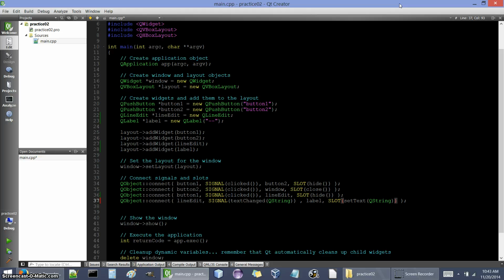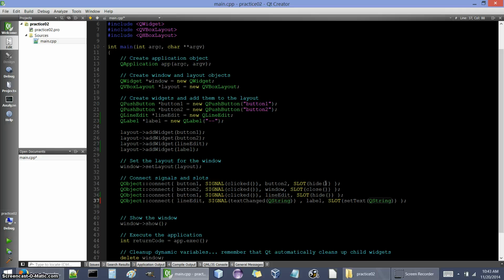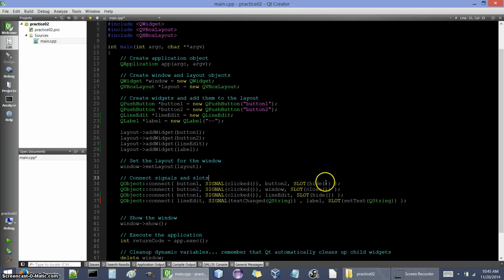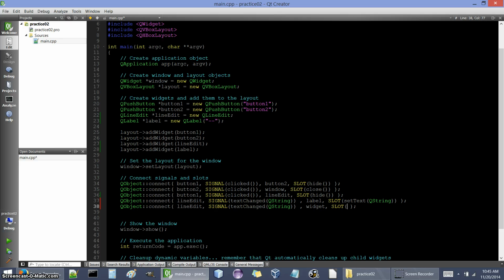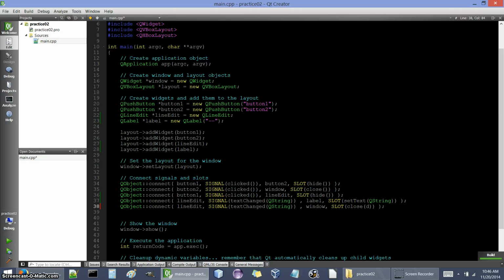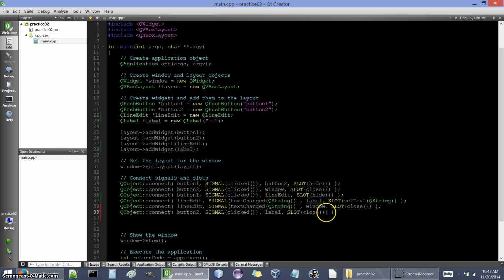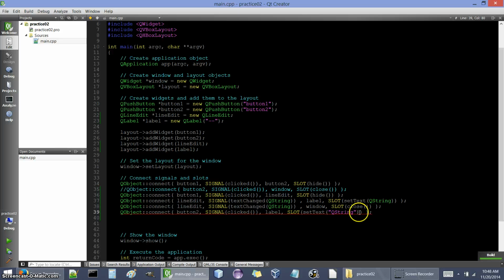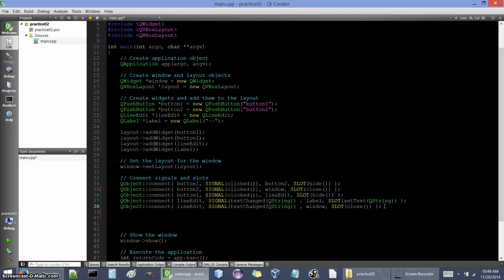07 - Even More About Signals and Slots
07 - Even More About Signals and Slots